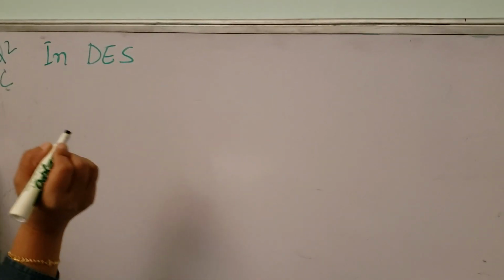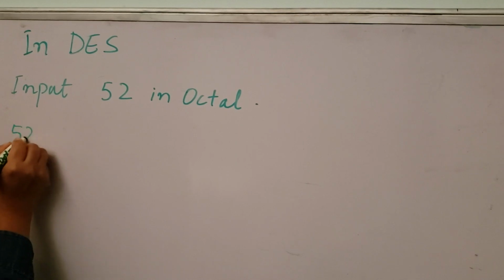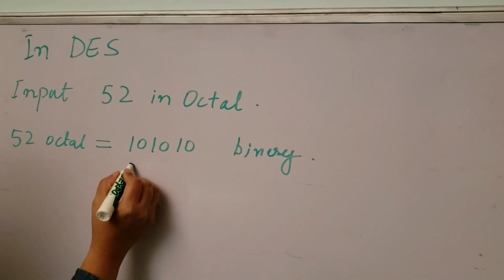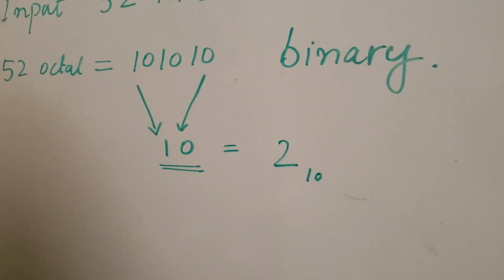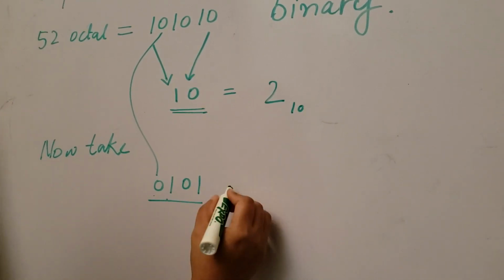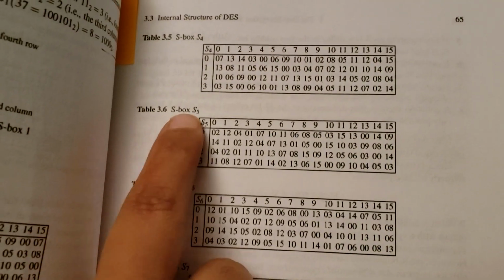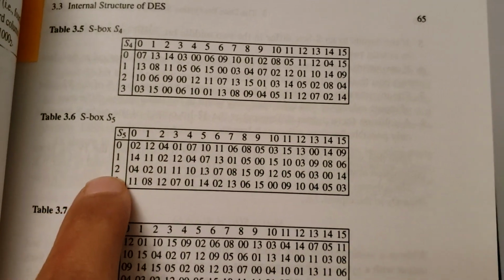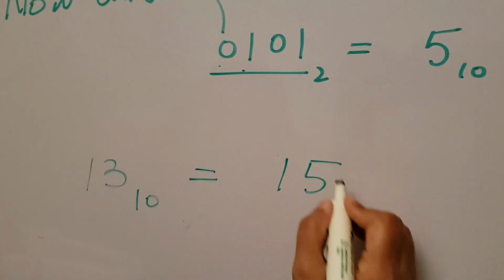(2c) In DES, if the 6-bit input to S-box S5 is 52 (in OCTAL), what is its output (in OCTAL)?